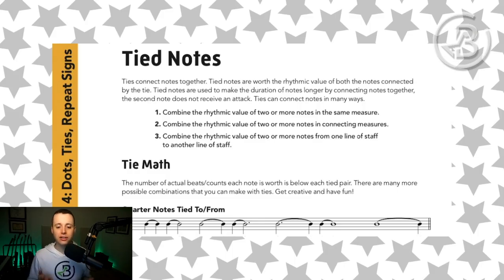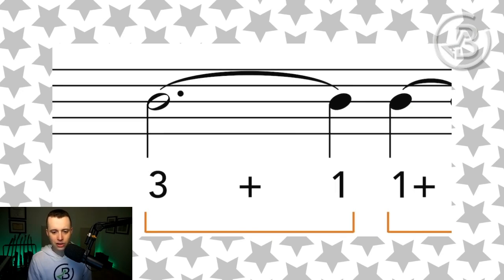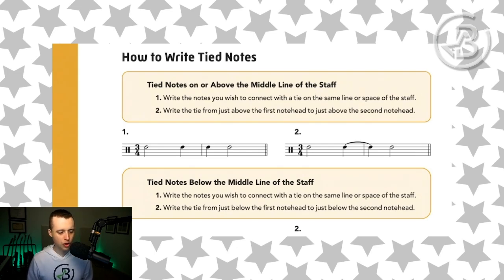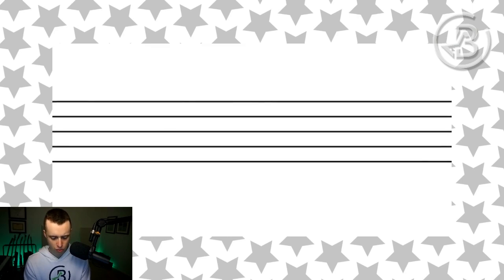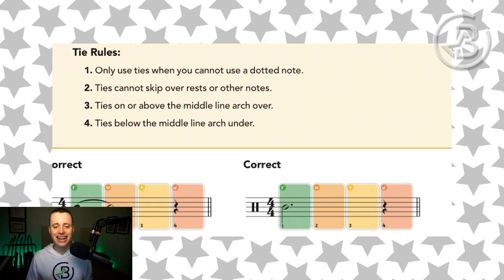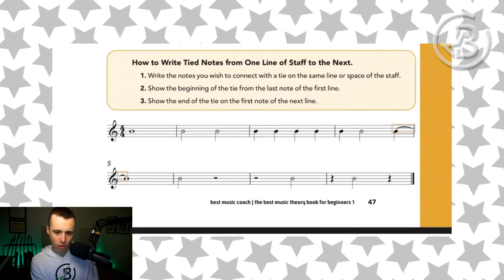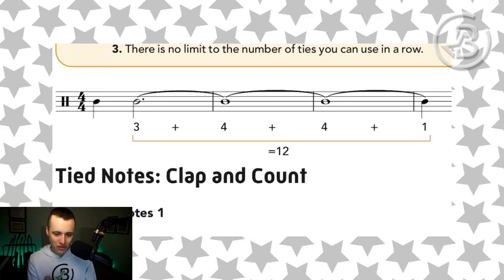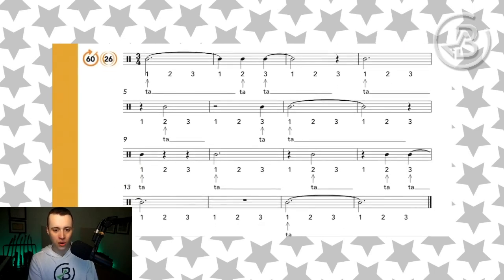Music Theory 101 Lesson 28: Tied Notes [R4 5-9]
Understanding and Writing Tied Notes in Music Theory

In this lesson, Dan Spencer, the author of 'The Best Music Theory Book for Beginners,' explains the concept of tied notes. He articulates how to understand, use, and write tied notes, detailing their rhythmic values and applications. The video includes practical examples and exercises, emphasizing the importance of only tying notes across measures and lines of staff. Spencer guides the viewer through writing notes and ties on staff paper, focusing on various scenarios and common mistakes to avoid.

00:00 Introduction to Tied Notes
00:26 Understanding Tied Notes
01:49 Examples of Tied Notes
04:35 Writing Tied Notes
07:58 Rules for Using Tied Notes
12:21 Advanced Tied Notes
14:39 Practical Exercises
16:53 Conclusion and Next Steps